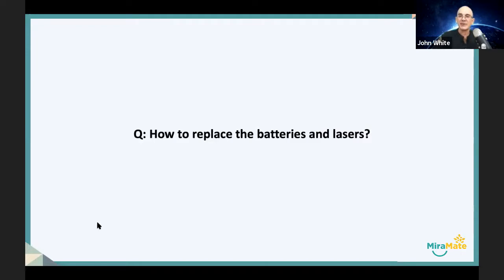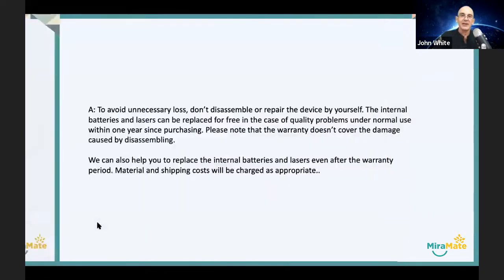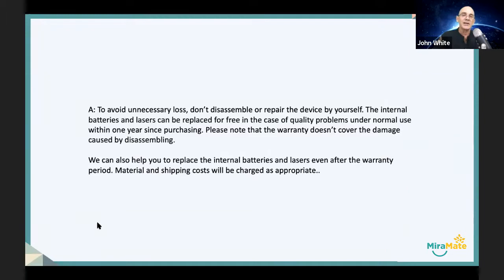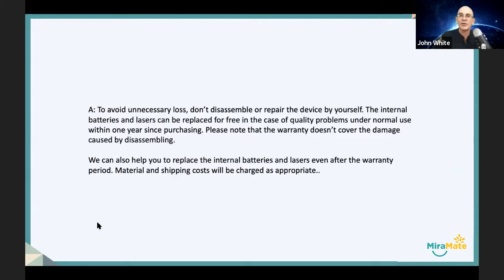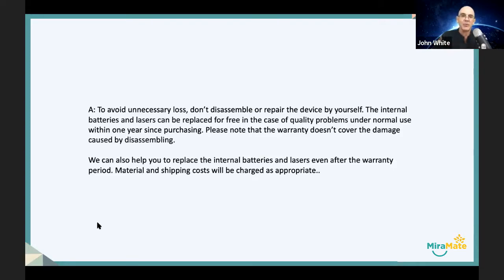How to Replace The Batteries and Lasers of MiraMate Joint Aid?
To avoid unnecessary loss, don’t disassemble or repair the device by yourself. The internal batteries and lasers can be replaced for free in the case of quality problems under normal use within one year since purchasing. Please note that the warranty doesn’t cover the damage caused by disassembling.

We can also help you to replace the internal batteries and lasers even after the warranty period. Material and shipping costs will be charged as appropriate.